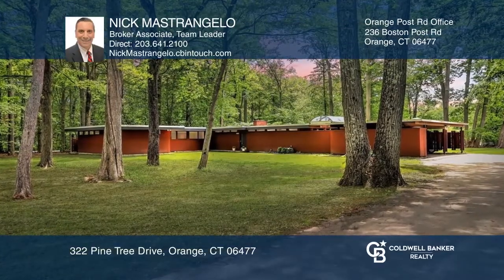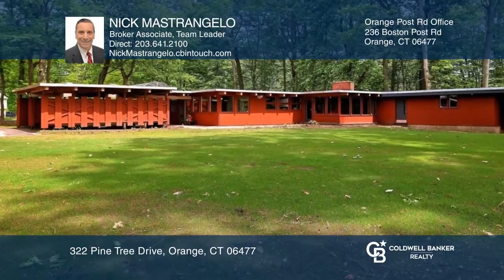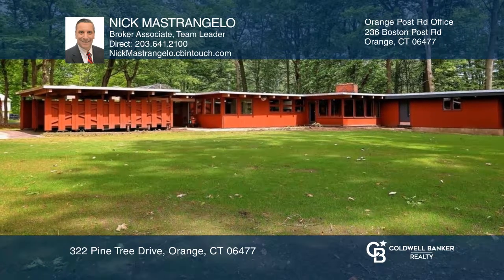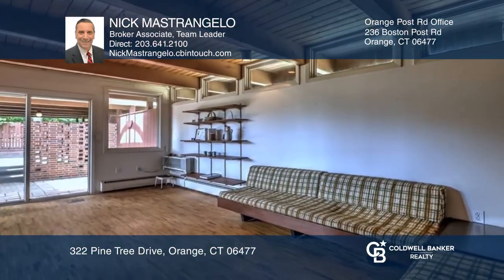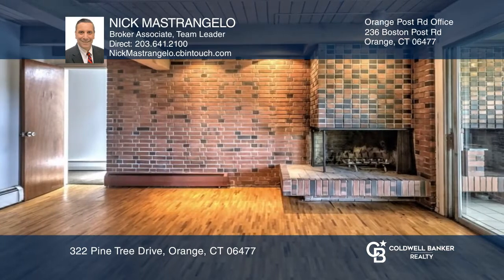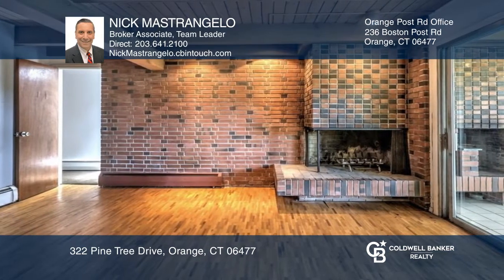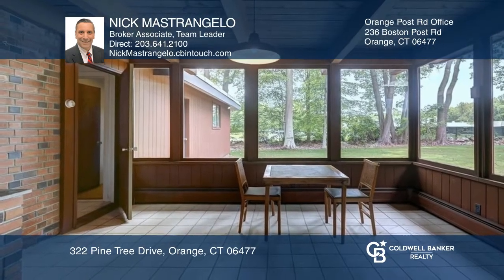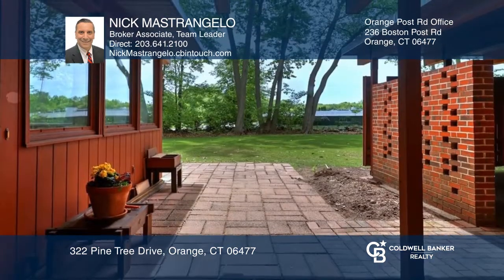322 Pine Tree Drive Orange, CT | ColdwellBankerHomes.com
322 Pine Tree Drive, Orange, CT

One of Orange’s classic Mid-Century Modern homes is now available for the first time in 63 years. Custom designed in 1959 by architect Marvin D. Goodman, AIA Fellow. This single-level, ranch style 2,740 square foot home is true to mid-century modern design characterized by flat planes, plentiful win